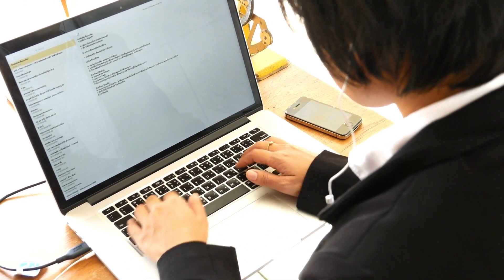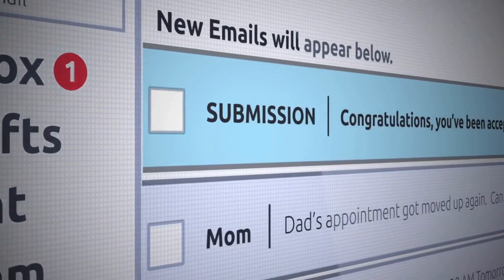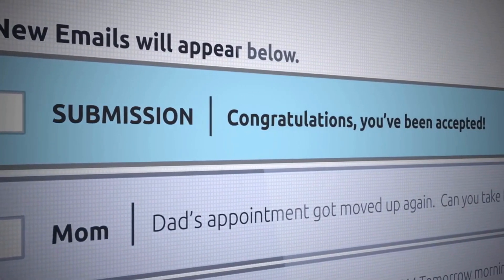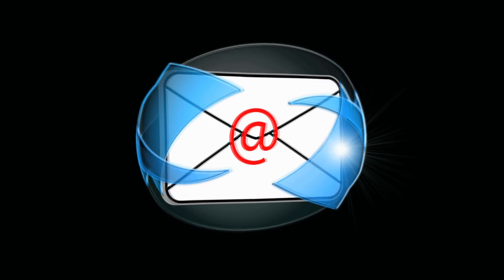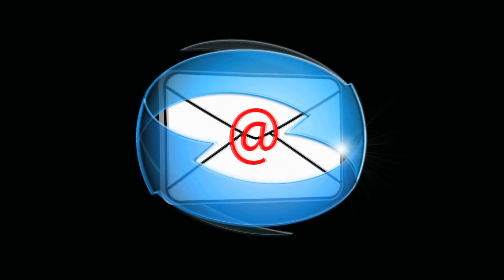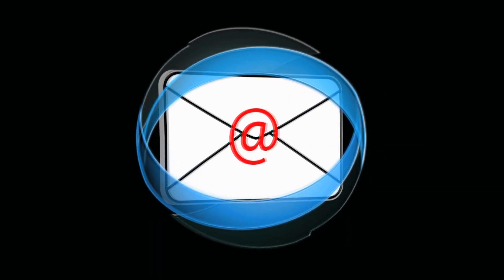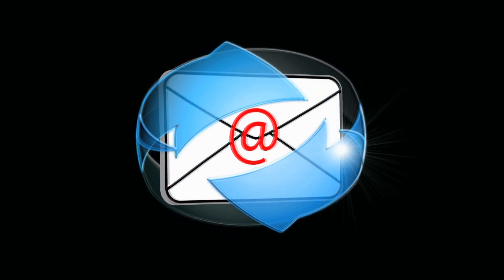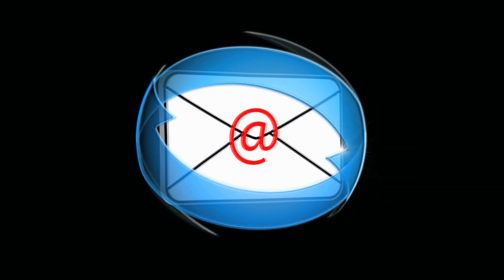Maximize your earnings as an Amazon Affiliate with email marketing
In this video, we'll show you how to maximize your earnings as an Amazon affiliate with email marketing. By using email marketing, you can increase your sales by up to 400%!

Email marketing is a great way to promote your products on Amazon, and it's a great way to connect with your customers. By following our tips, you can start earning money as an Amazon affiliate today!
ASP VLOG